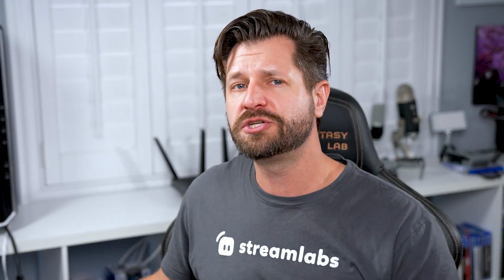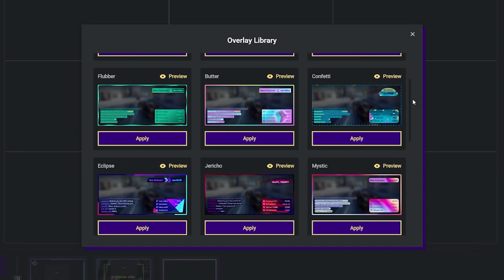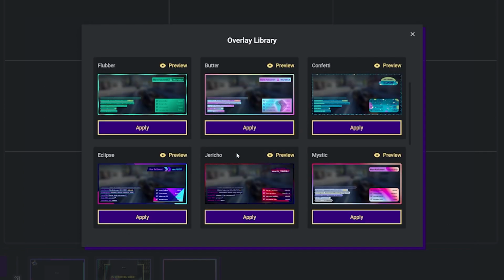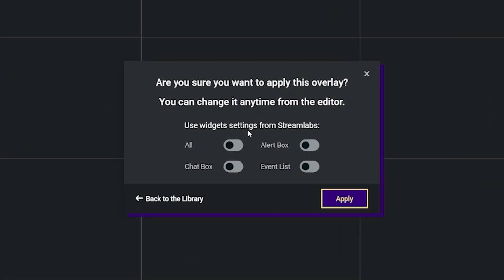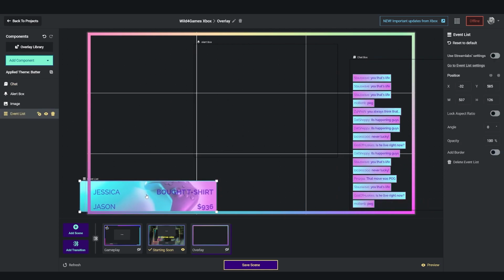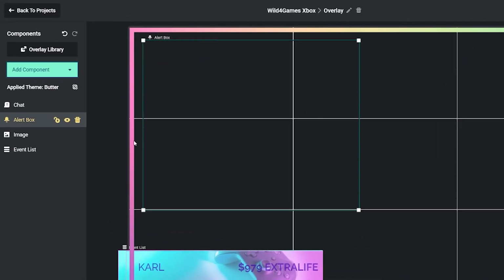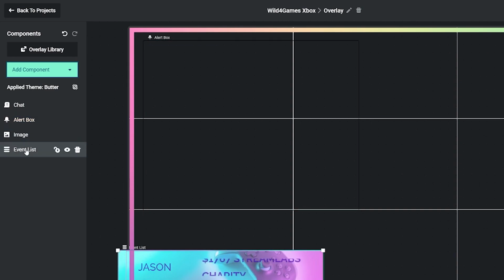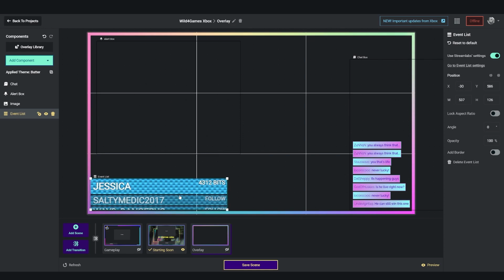Streamlabs Console | How to Use Overlays for Xbox Streams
Streamlabs Console is a web-based broadcasting studio for Xbox streamers. Quickly turn your gameplay into an engaging live stream without a PC. Access viewer-engagement tools like live stream alerts, chat, recent events, and stream overlays.

Today, we're going to show you how to add overlays to your live stream using Streamlabs Console.